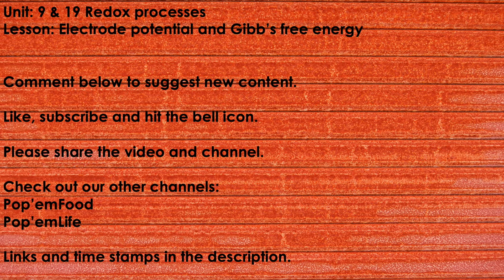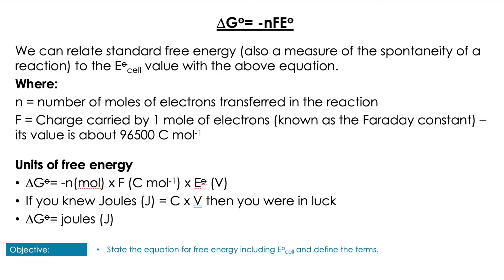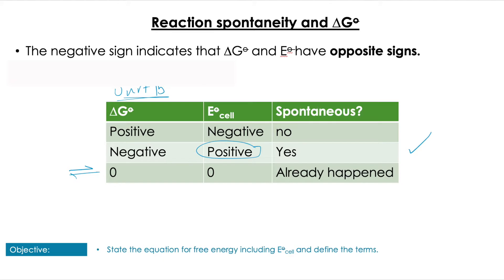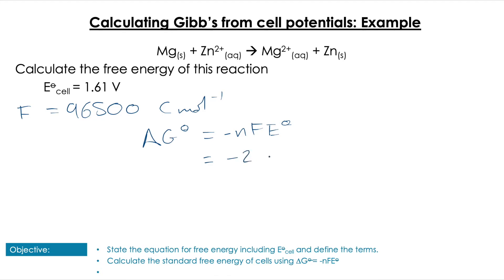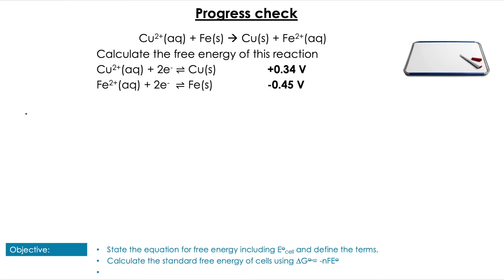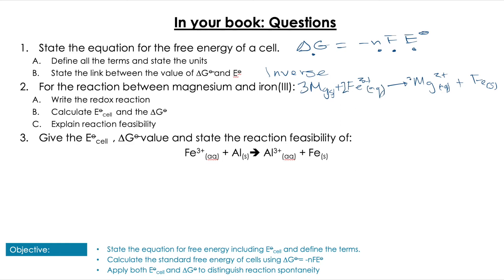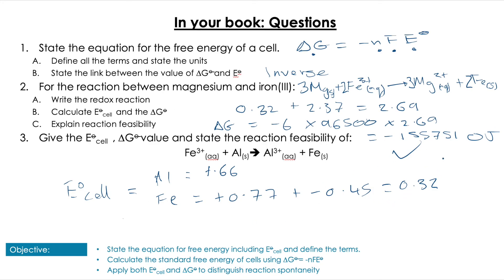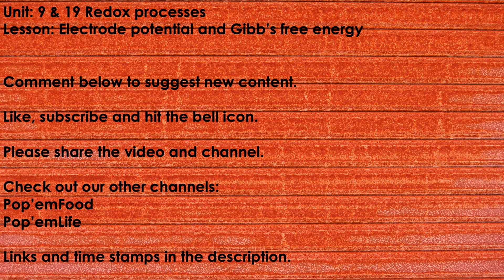Electrode potential and Gibb's free energy (IB Chemistry S3.2)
IB Chemistry Structure 3.2 - Redox Processes - Electrode potential and Gibb's free energy

In this video, we will describe the relationship between standard electrode potential and Gibb's free energy and how to use standard electrode potentials to calculate the value of Gibb's

The equation to find Gibb's from standard electrode potentials 1:13
Relationship between Gibb's free energy and standard electrode potentials 2:12
Calculating Gibb's from standard electrode potentials 3:18